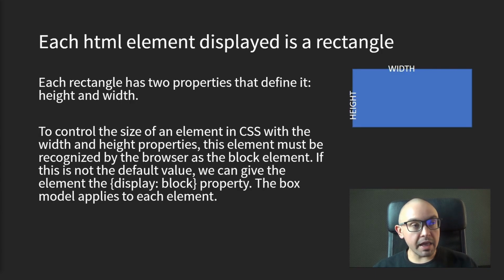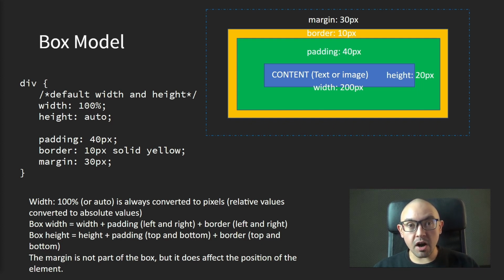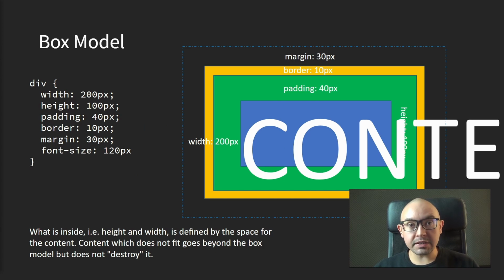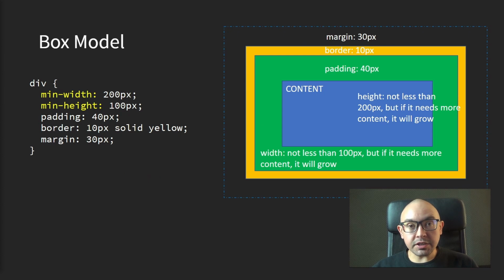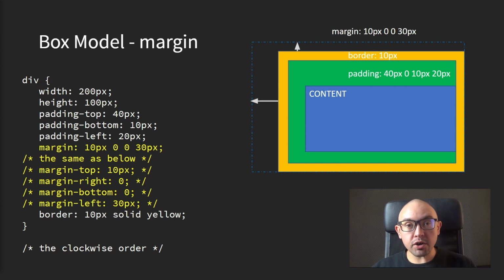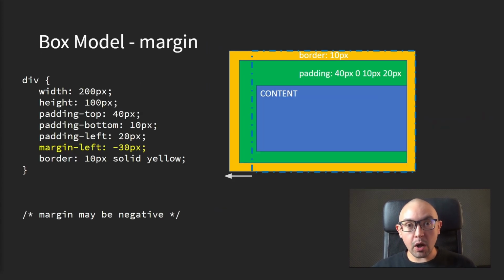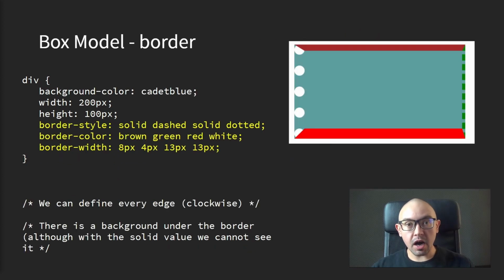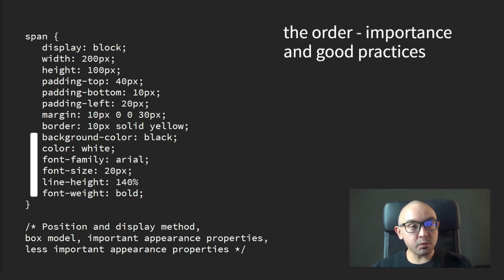What is the Box Model in CSS (#54)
In this video Damian will tell you what is the Box Model in CSS :)